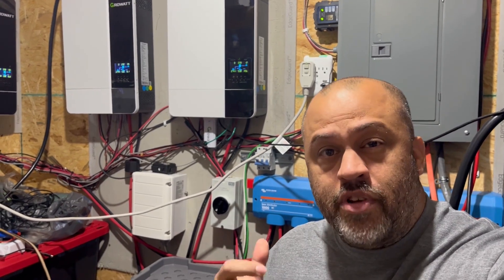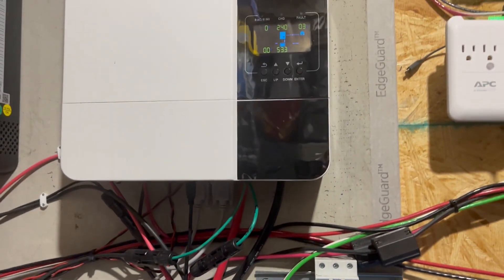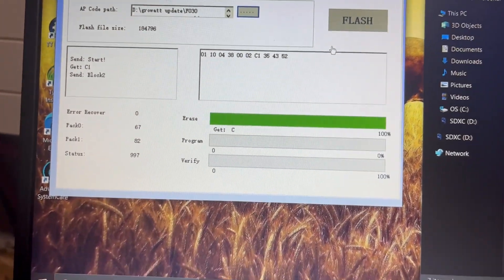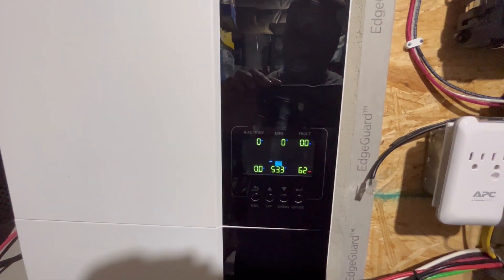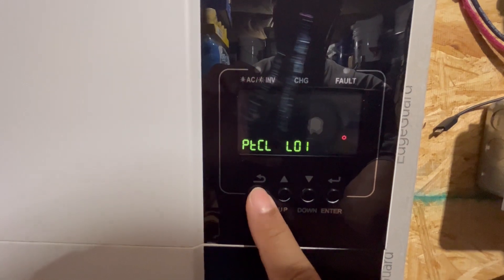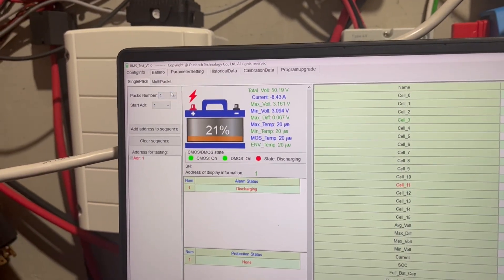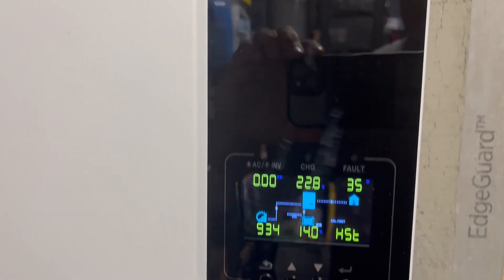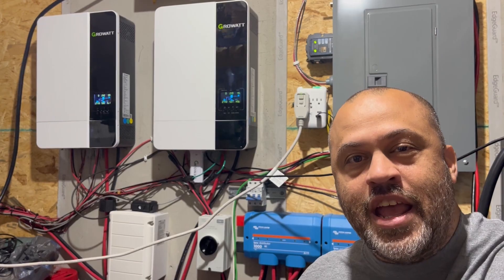Growatt and EG4 Battery Communication Problem - Firmware Update Process